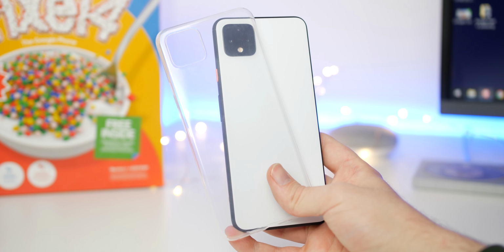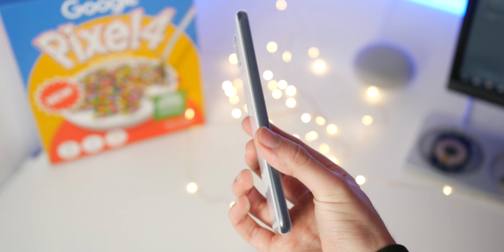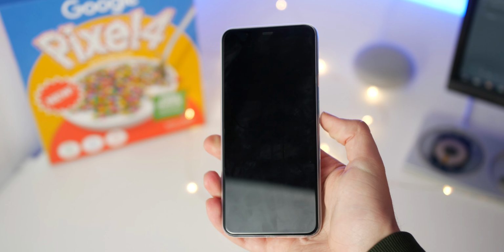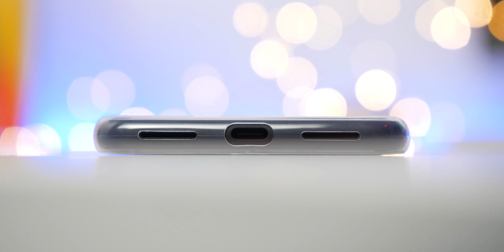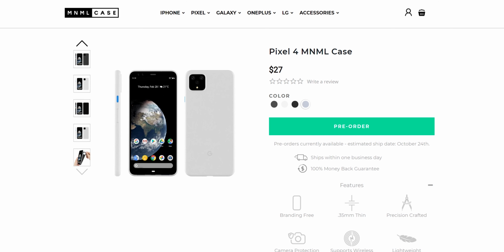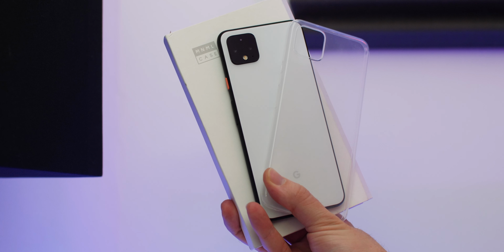Hands-on: MNML's Google Pixel 4 and Pixel 4 XL cases [Sponsored]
Get $10 OFF a MNML case for your Pixel 4 or 4 XL now w/ code 9TO5GOOGLE